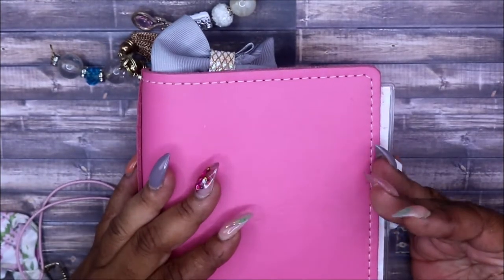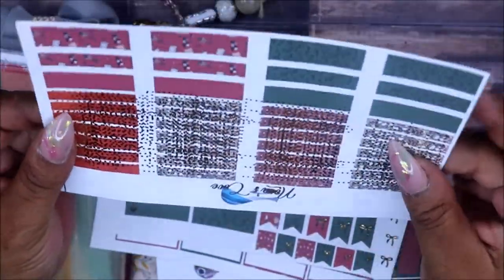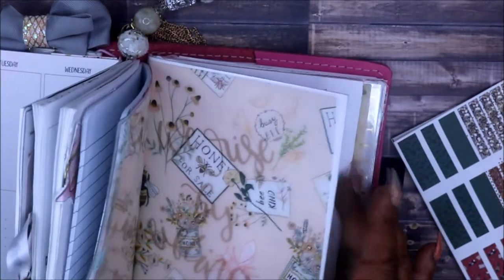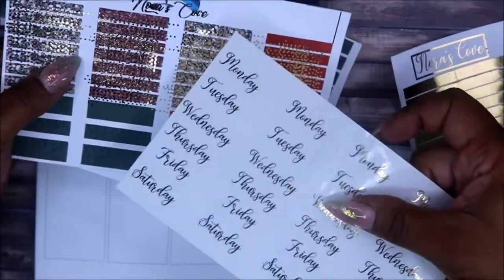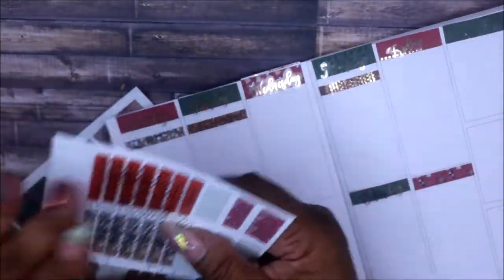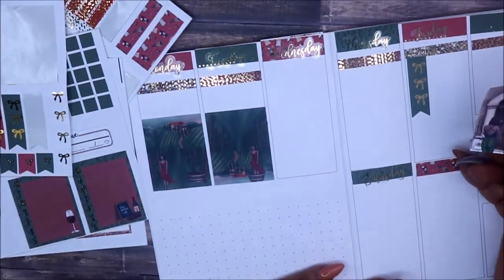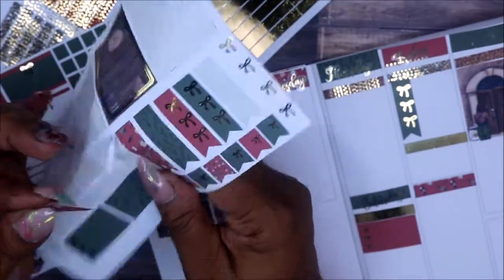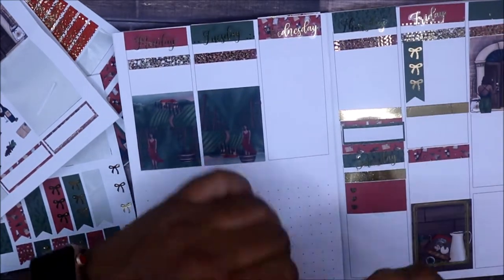B6 Travelers Notebook | Decorate with Me | Feauturing Nora's Cove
Hey Friends!!  Thank You for stopping by!!  Today I'm planning in my B6 TN.